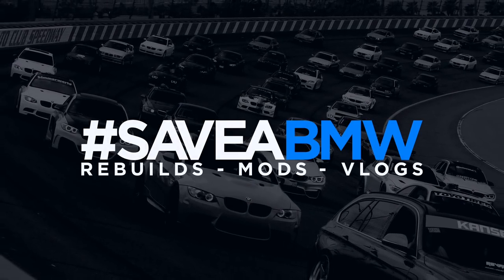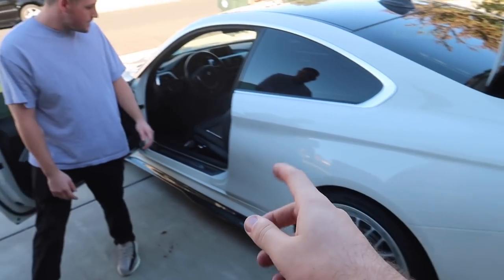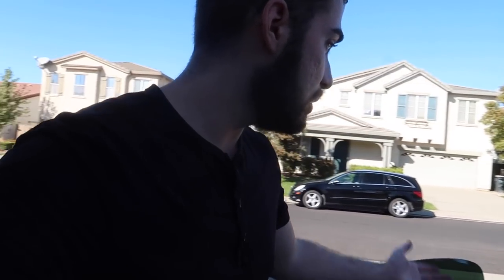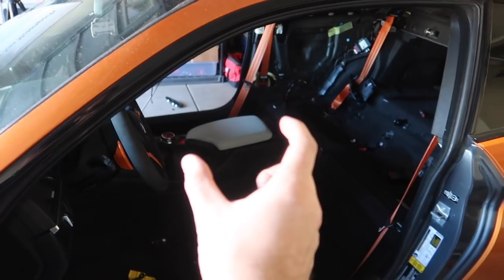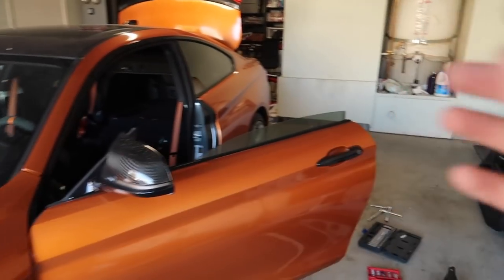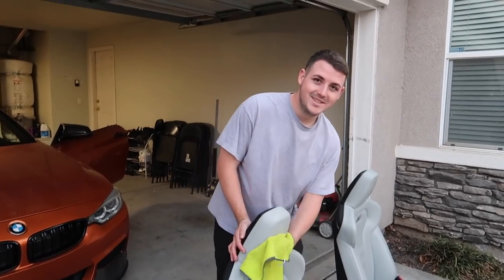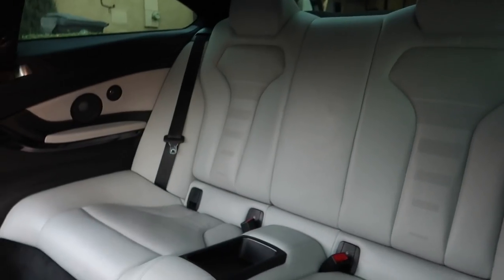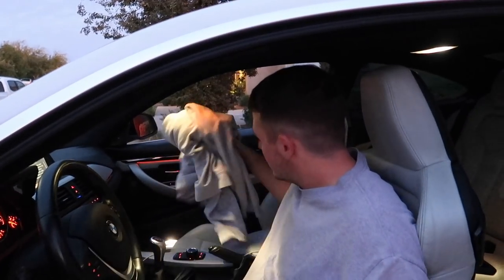MY FAVORITE PART OF THE 435I IS GONE!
Im willing to honestly let it go for 15k if it is to one of you guys. Not a penny less, so if any of you guys want to cop it and make a video out of this! Make sure to hit me up on my instagram!

MW 435I MOD LIST:
KiesMotorsports (NOUR5)
BurgerTuning
ShineArmor (NH10)
AzaAutoWheel
Suvneer
Valvetronic (NOUR)
FitedRacing
TireWheelZone